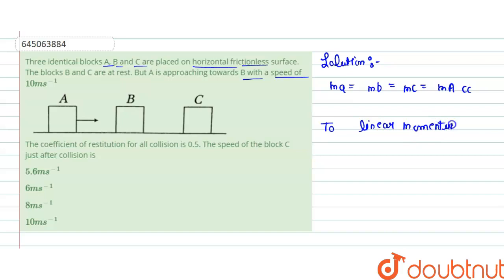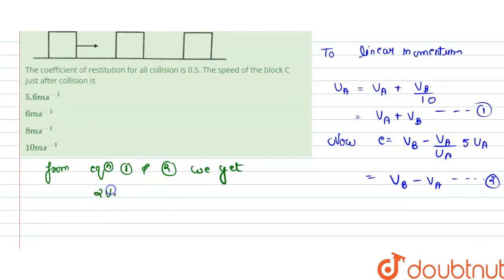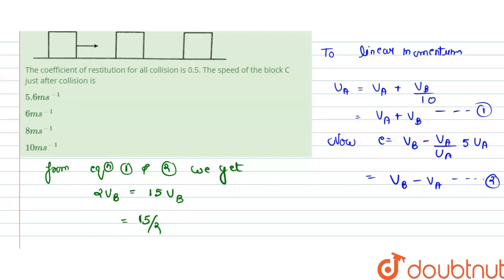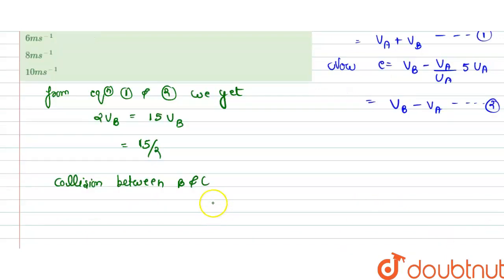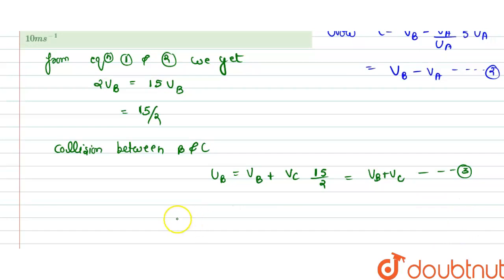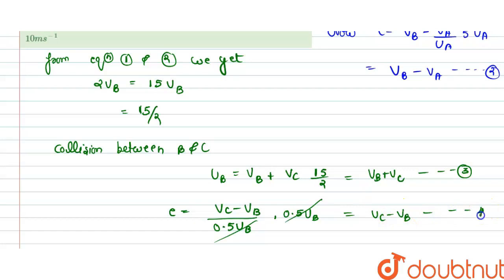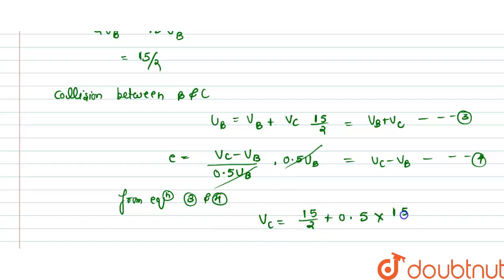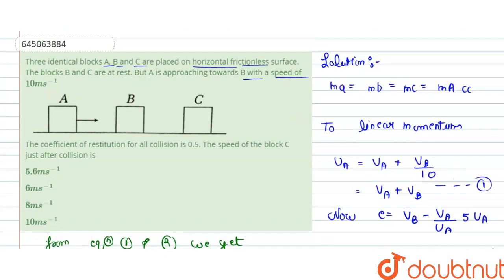Three identical blocks A, B and C are placed on horizontal frictionless surface. The blocks B an...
Three identical blocks A, B and C are placed on horizontal frictionless surface. The blocks B and C are at rest. But A is approaching towards B with a speed of 10 ms^(-1)The coefficient of restitution for all collision is 0.5. The speed of the block C just after collision is
Class: 12
Subject: PHYSICS
Chapter: NTA JEE MOCK TEST 30
Board:NEET

👉 Have Any Query? Ask Us.